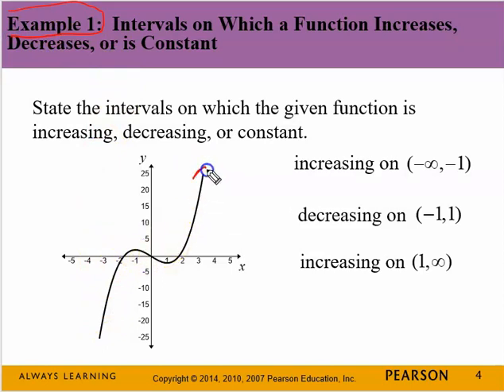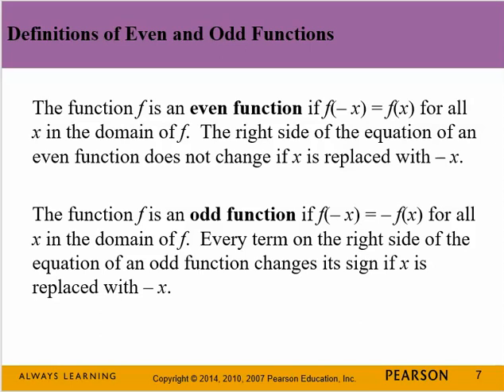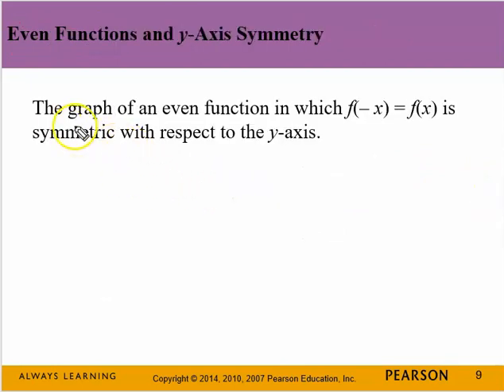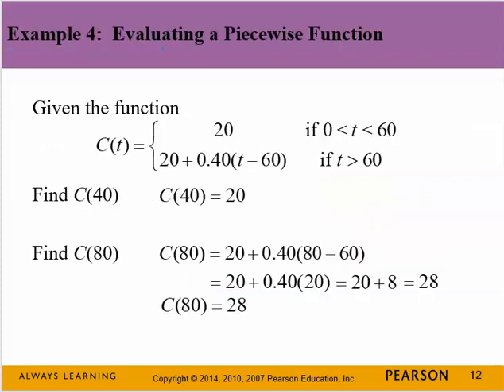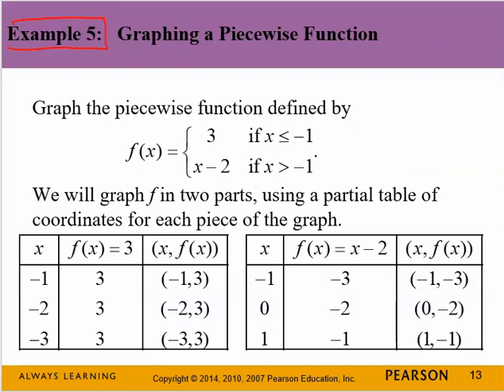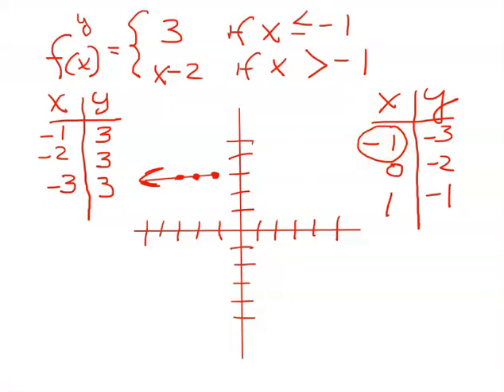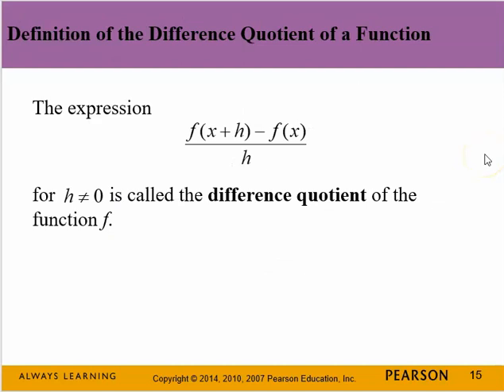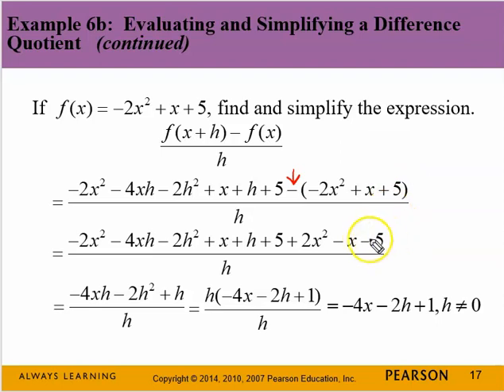M106 1.3 More on Functions & Their Graphs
More on Functions & Their Graphs